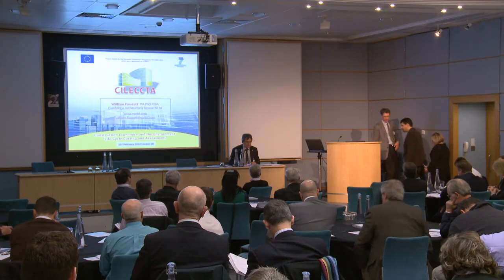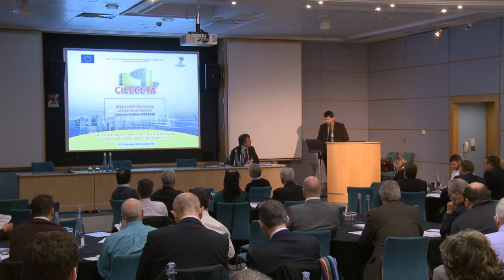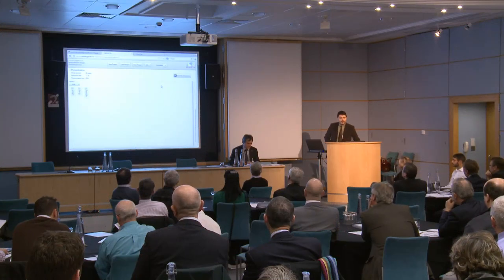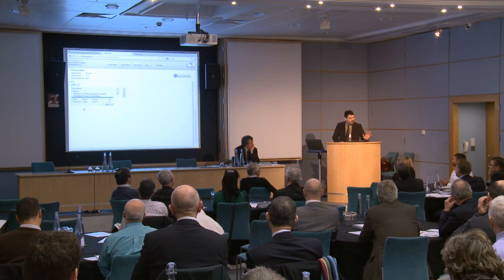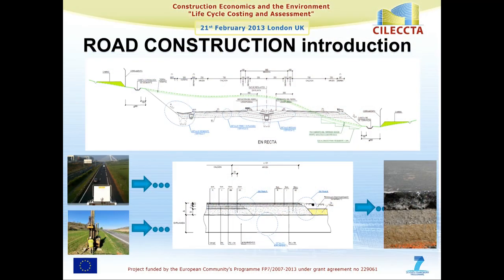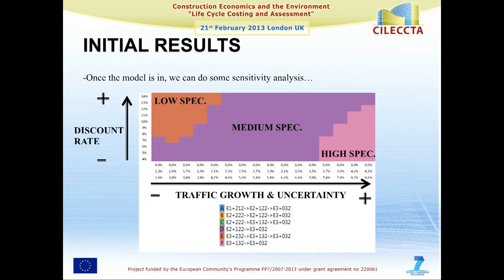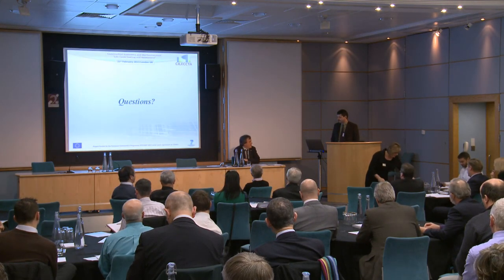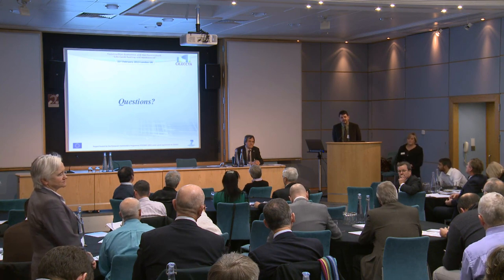CILECCTA Seminar - Road Construction, Utilizing Traffic: Ignacio Robles, APIAXXI